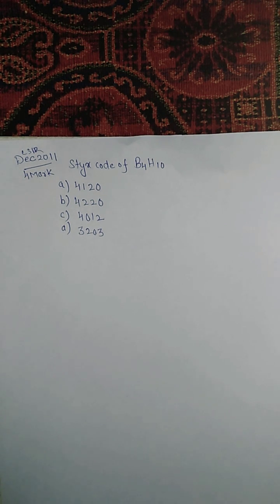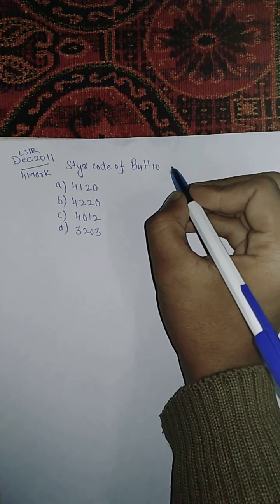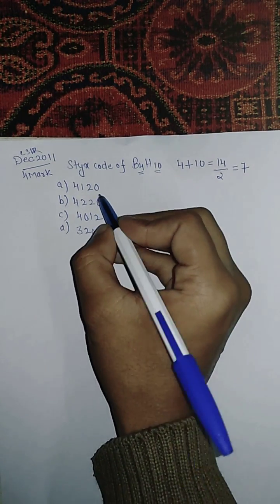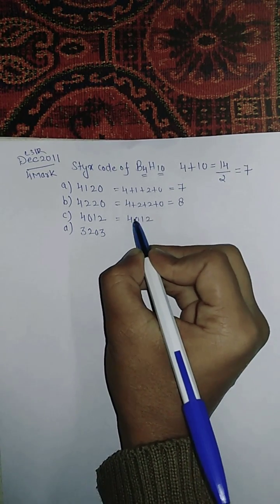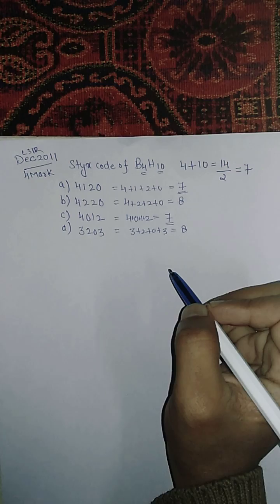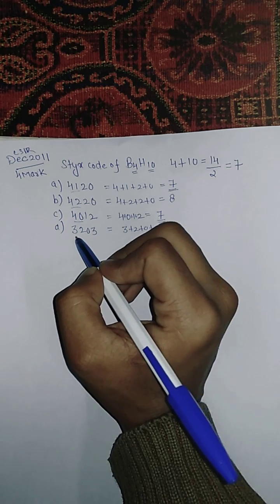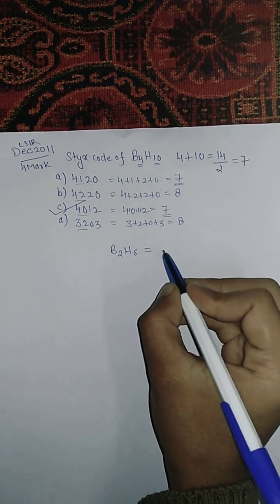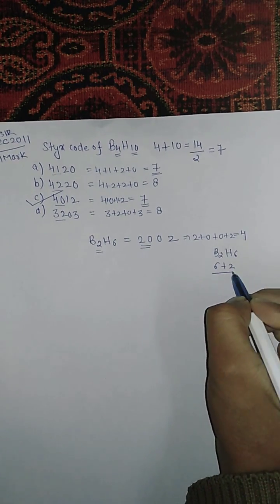[TRICK] How to calculate sytx code in seconds of Boranes. Csir net and Gate chemistry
Csir ugc net chemical sciences frequently asks these questions. They have come up in Gate chemistry exam many times also. Beneficial for ONGC, DRDO, TIFR, PhD examination and many more competitive exams.